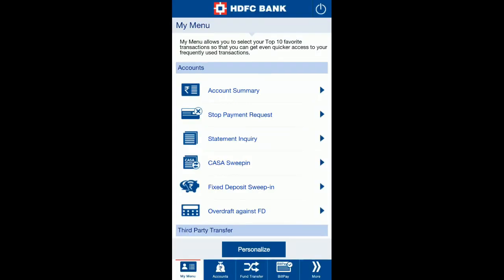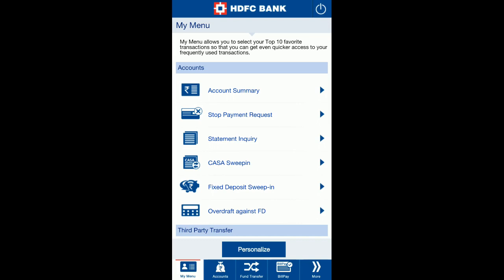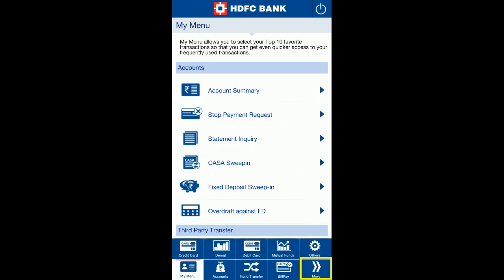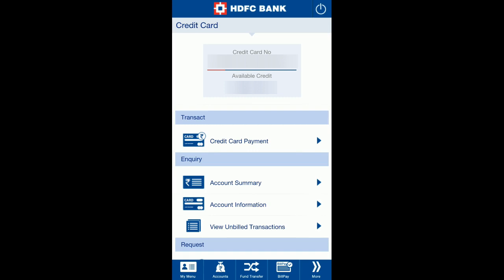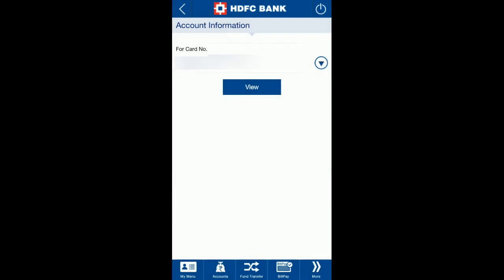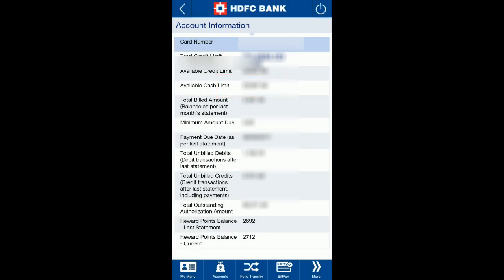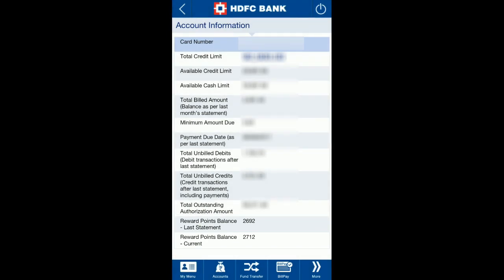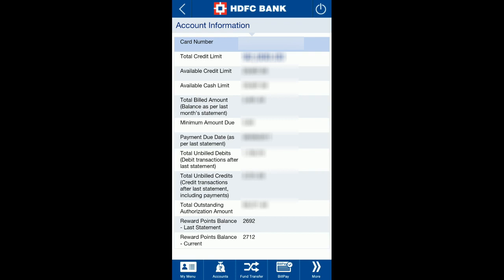How to check HDFC credit card reward points in mobile app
This video is about how to check HDFC credit card reward points in HDFC  mobile app.

This video shows you the steps on how to check credit card reward points on latest mobile app